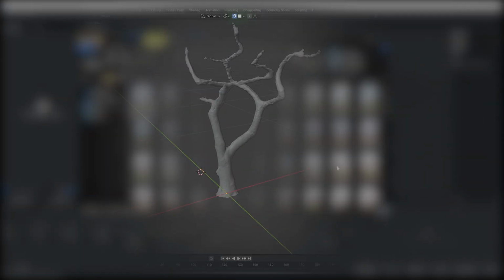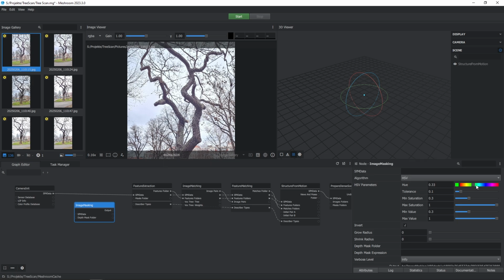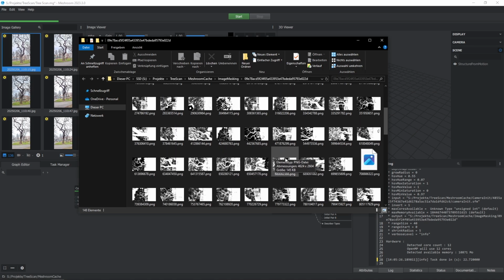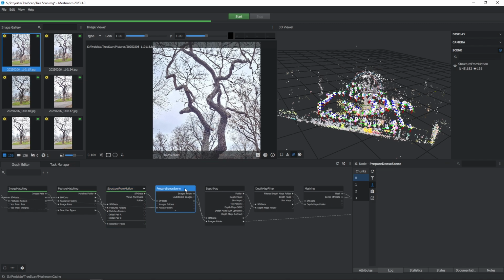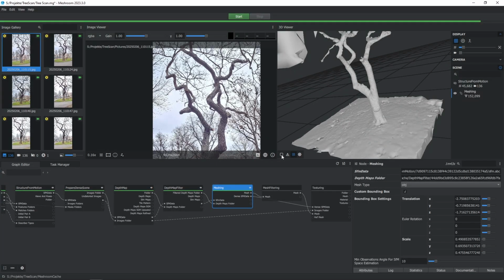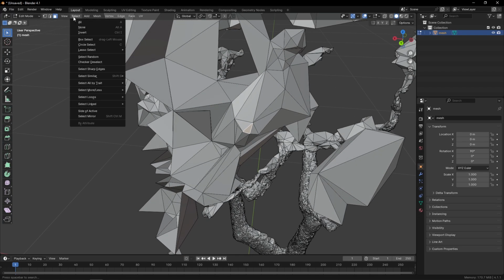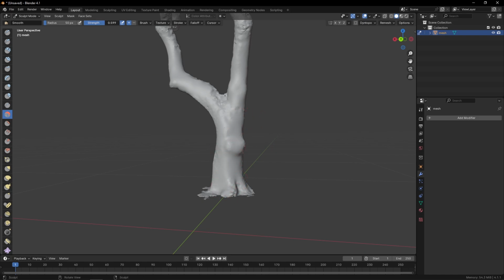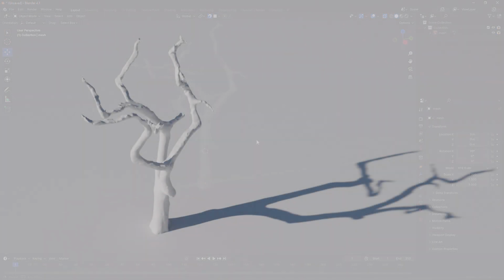3D-Scanning A Tree For Your Architectural Scene [ENG]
Chapters:
0:00 Intro
0:22 Pictures
0:55 Meshroom
8:28 Blender

If you are working on a project where the trees located on the site are very important, you might want to make a 3D-scan of them. With "Meshroom" by AliceVision you can get very detailed results from just photos from your phone.

A few tips:
*Do not turn up the "Octree Depth" in Blender to much, if you want to import in ArchiCAD for example
*If the yellow icon in Meshroom is actually red, run it anyway or enter the FocalLength/FOV of your Camera into the CameraInit-Node
*You might have to scale the tree afterwards
*You can actually edit the masks separately in Photoshop for example, make sure to keep the name of the file the same though